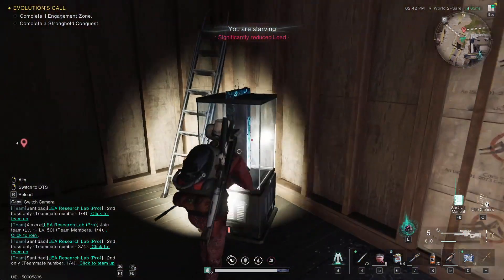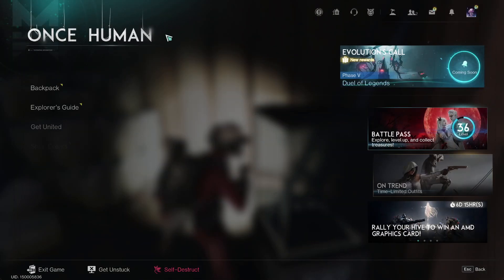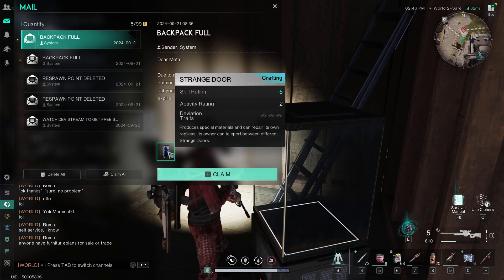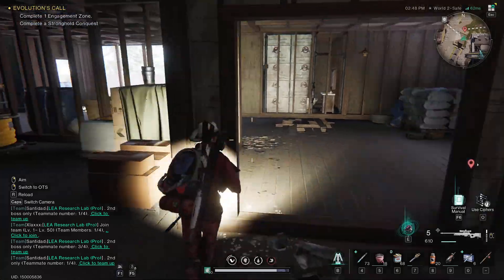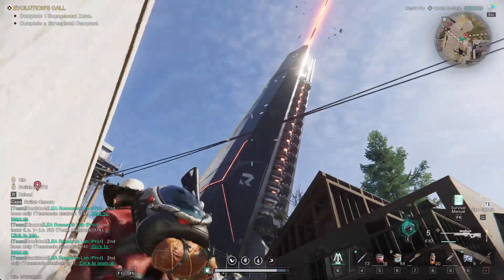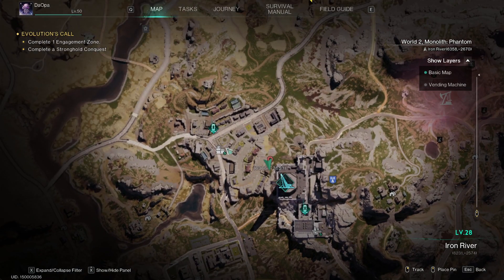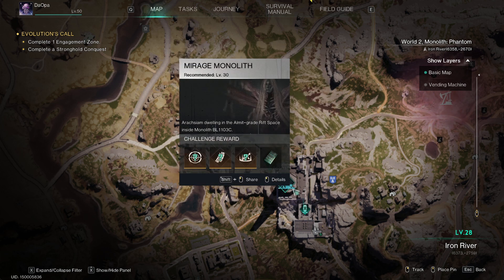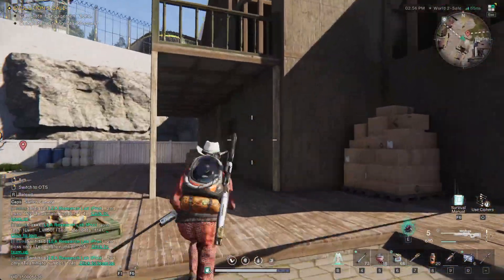Once Human Securement Unit Alkirk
Guide on where to find the securement unit at Alkirk from Once Human game.